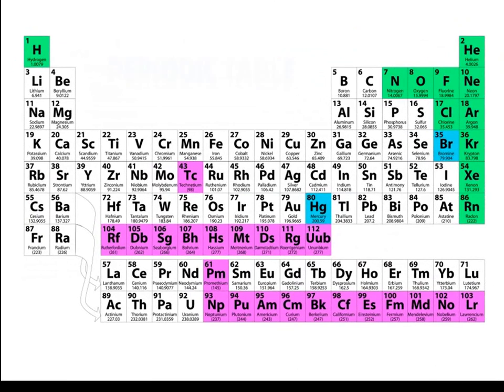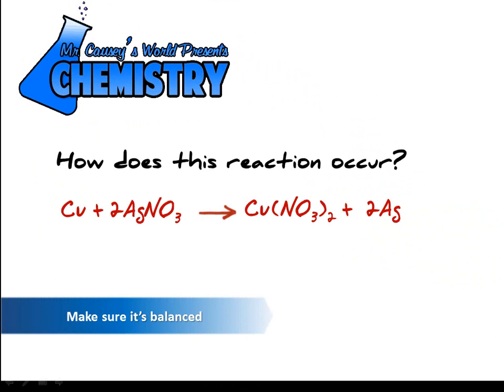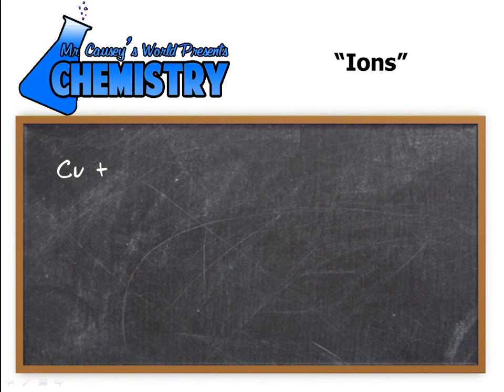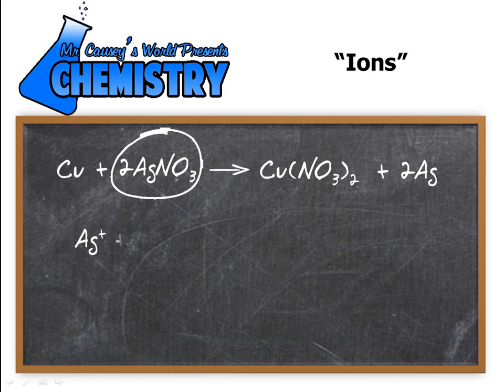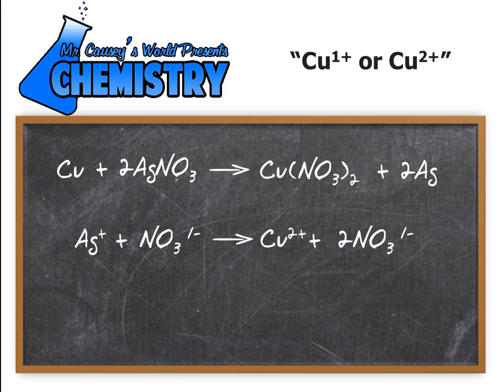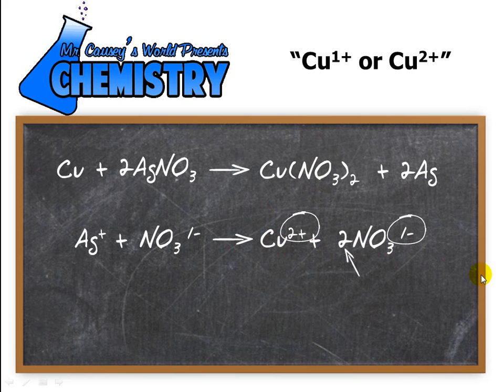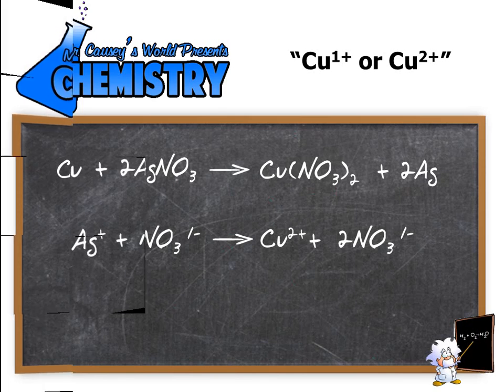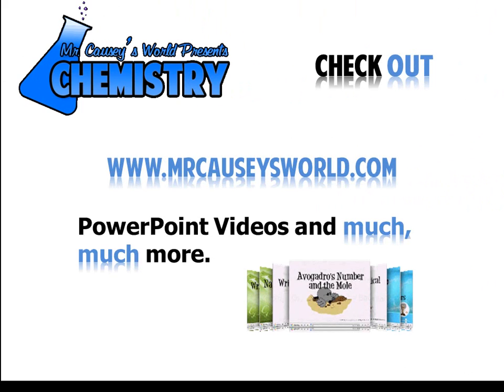How to Determine Ions in a Reaction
How to Determine the Ions in a Reaction.  Mr. Causey shows you how to determine the ions in a single replacement chemical reaction. Mr. takes a look at the charges and the polyatomic ions involved.

RESOURCES:
Polyatomic Ion Cheat Sheet: